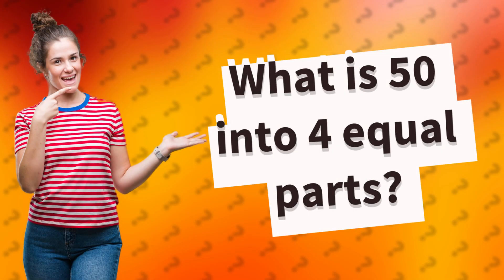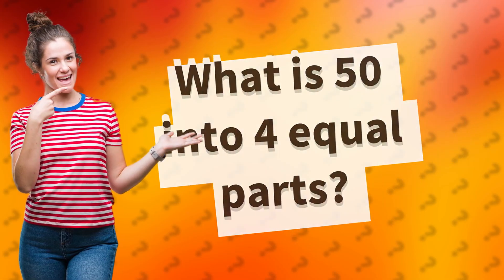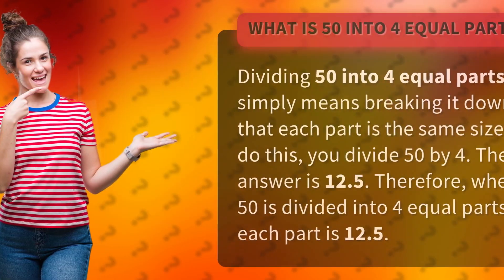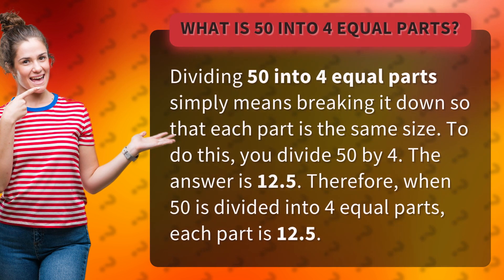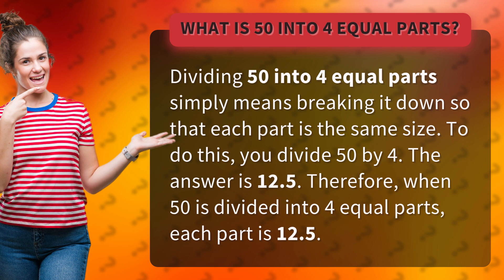What is 50 into 4 equal parts?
How to Divide 50 into 4 Equal Parts Easily • Divide 50 by 4 • Learn how to divide 50 into 4 equal parts effortlessly by simply dividing 50 by 4. Each part will be 12.5. Watch to master this simple math concept!